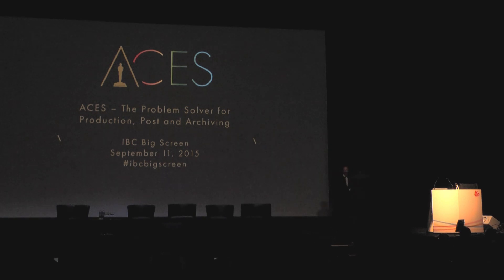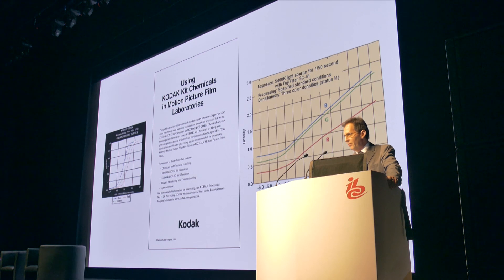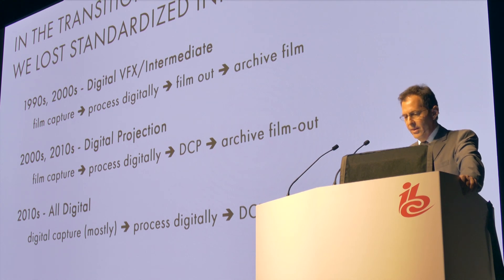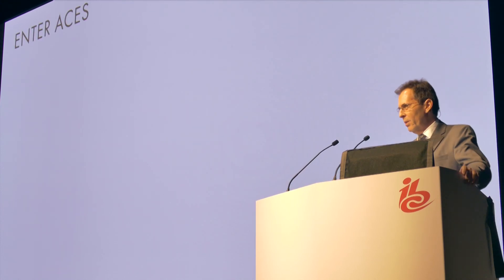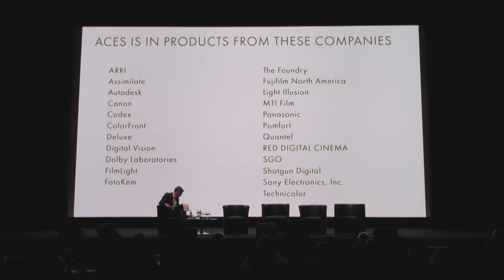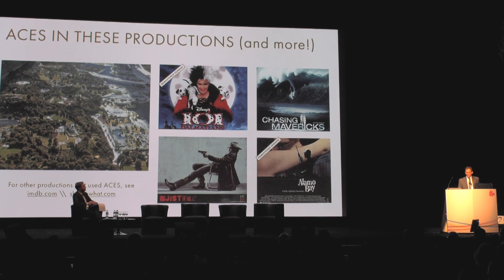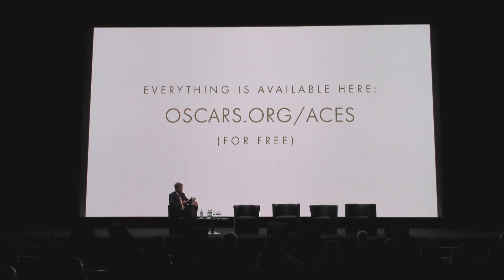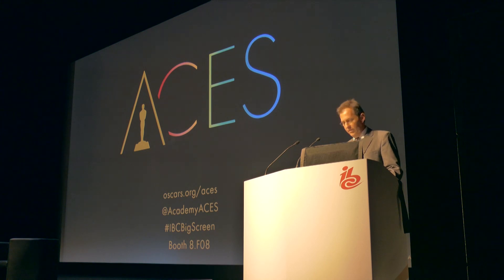ACES Overview by Andy Maltz - IBC 2015 (tech level: low)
Andy Maltz, Managing Director, Science and Technology Council, Academy of Motion Picture Arts and Sciences, presents an overview including ‘what is ACES’, ‘why was it developed’ and ‘how can you benefit’.